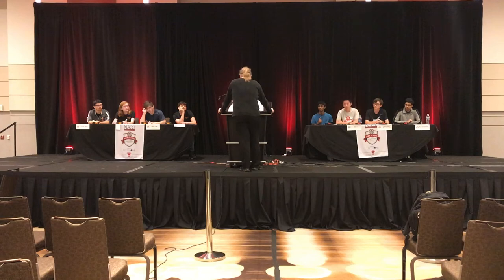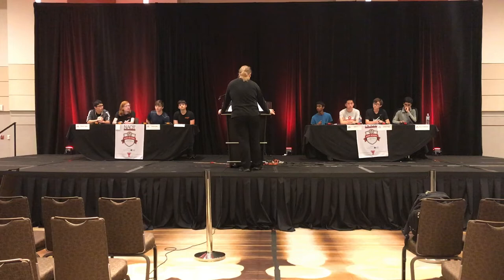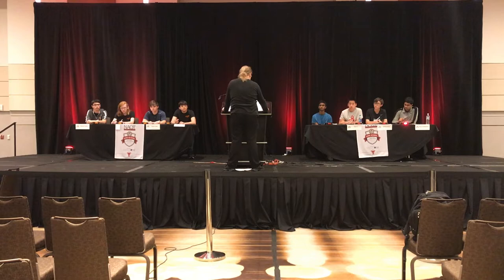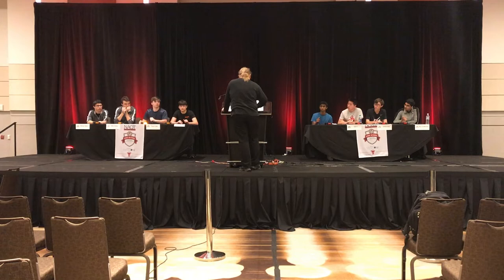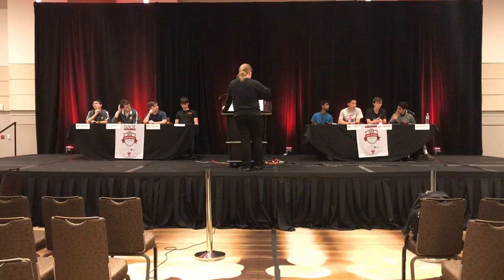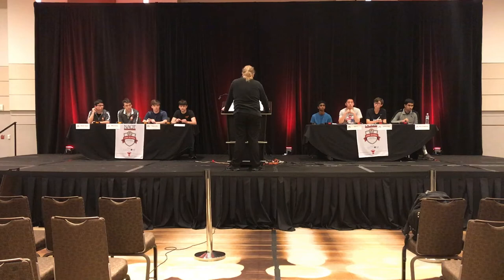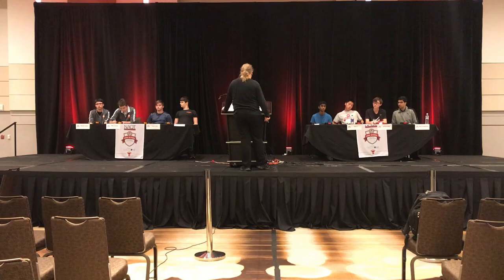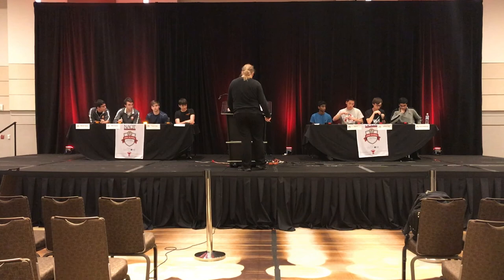Round 15 Kickapoo (MO) v. Harker (CA)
2019 NAQT HSNCT, round 15.